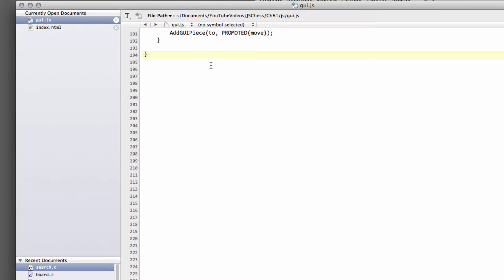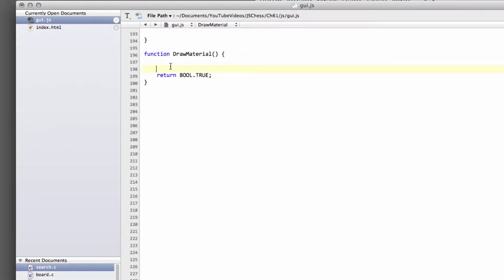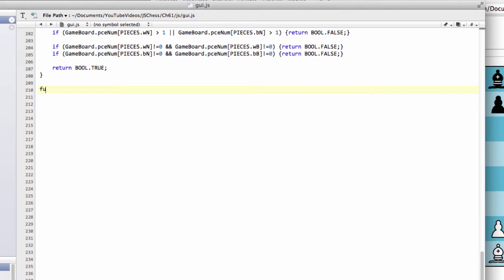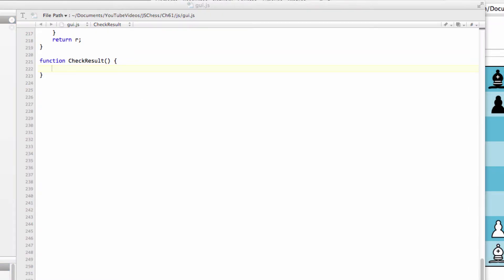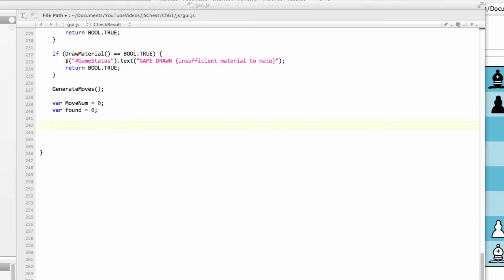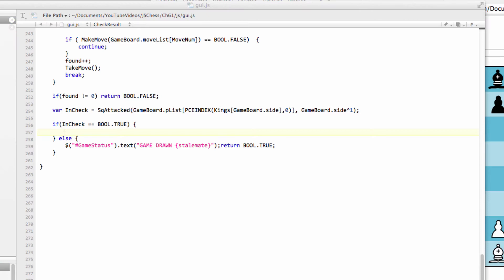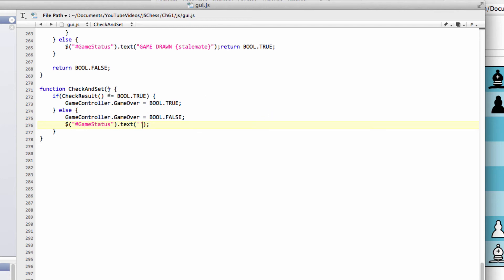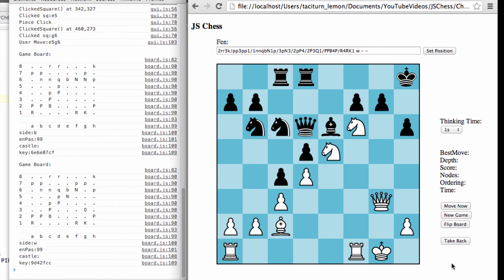Programming A Chess Engine In Pure Javascript Part 61 - Bulding the (simple) GUI - Check Status